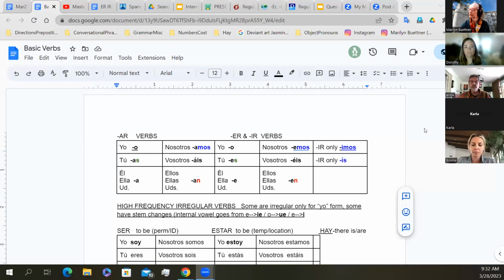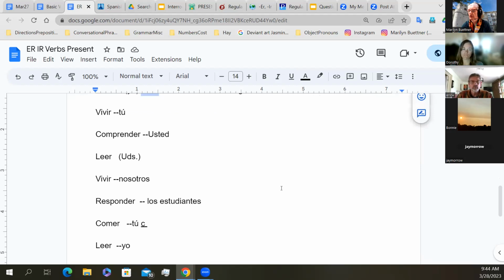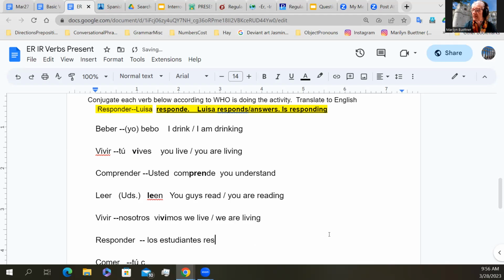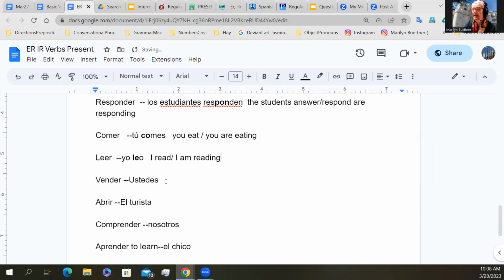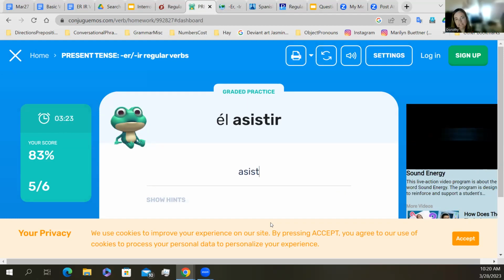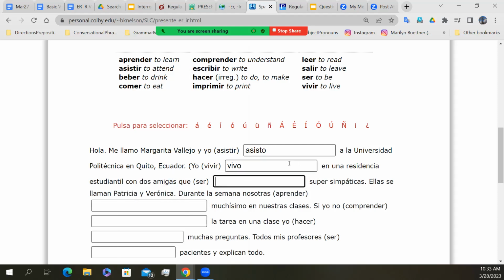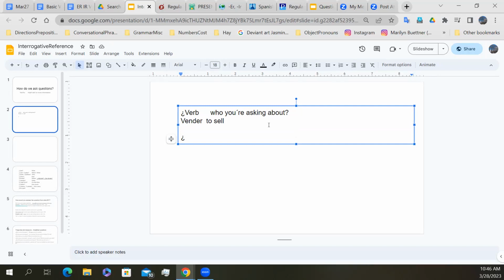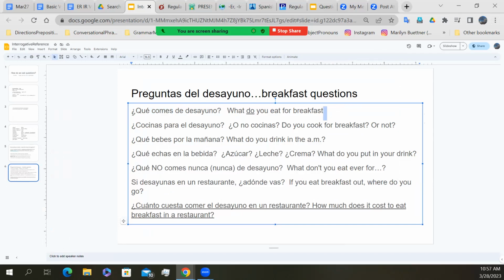Spanish for Beginners--Step 1--Tues., Mar. 28, 2023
Practice with using -er and -ir regular verbs